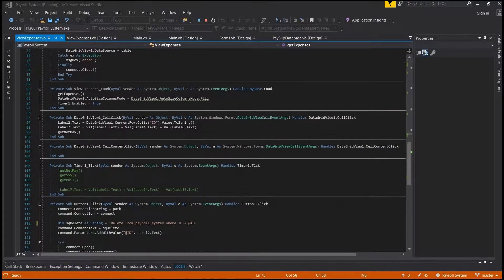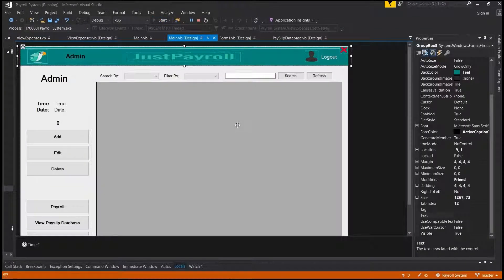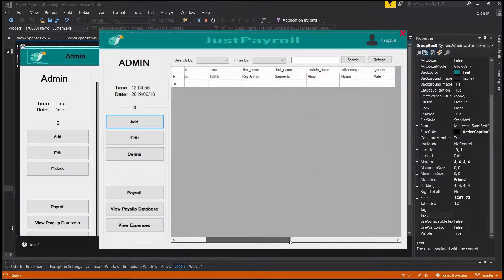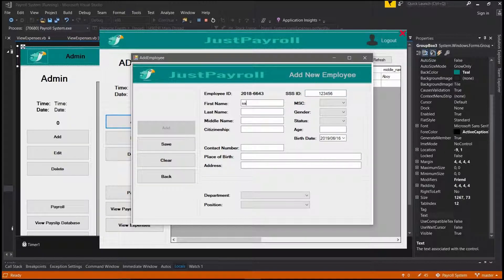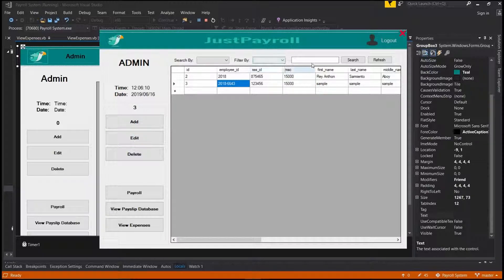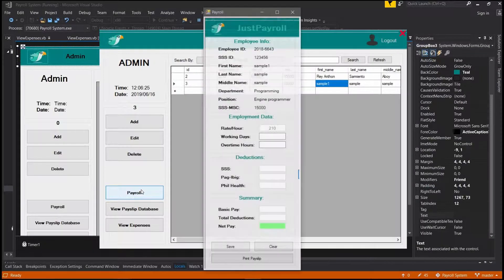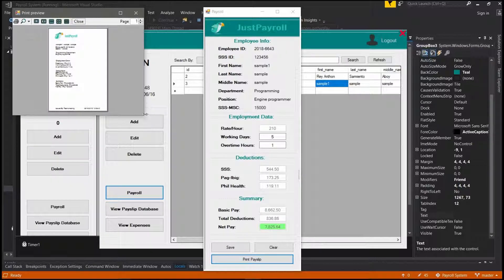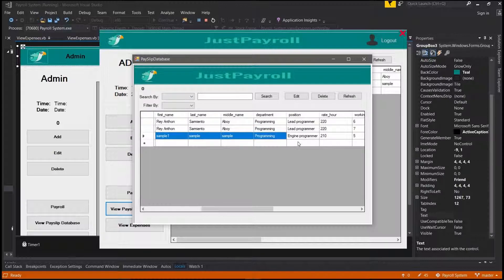Payroll System using VB.net